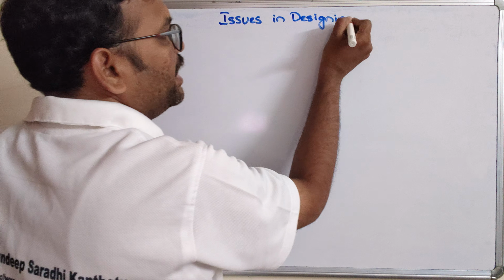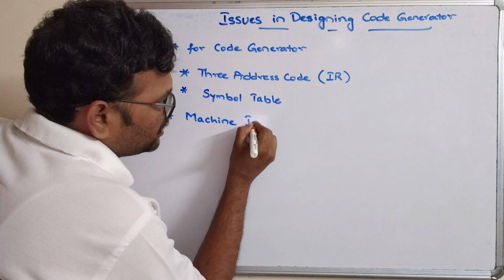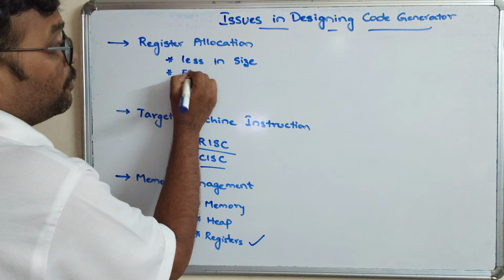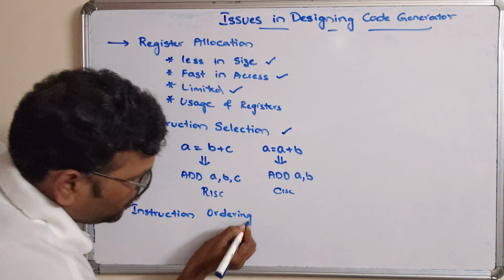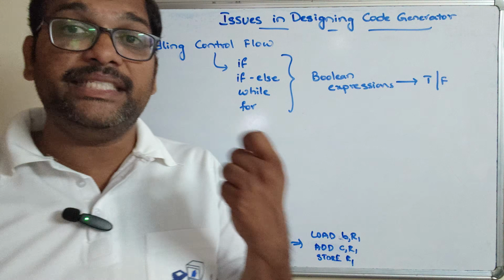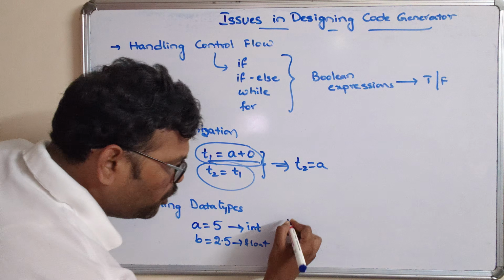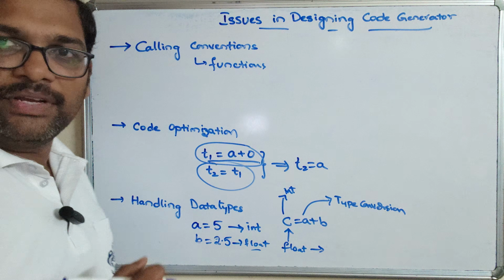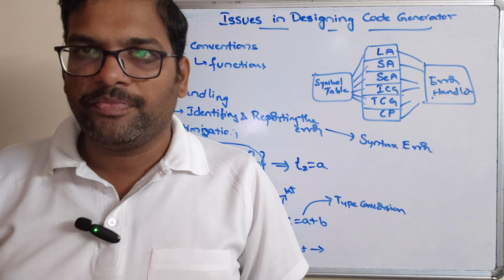Issues in Code Generator Design Explained Simply || Compiler Design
Code Generator Design Issues
1. Input for Code Generator
2. Target Machine Instructions
3. Memory Management
4. Register Allocation & Assignment
5. Instruction Selection
6. Instruction Ordering
7. Handling Control Flow
8. Code Optimization
9. Handling Datatypes
10. Calling Conventions
11. Error Handling